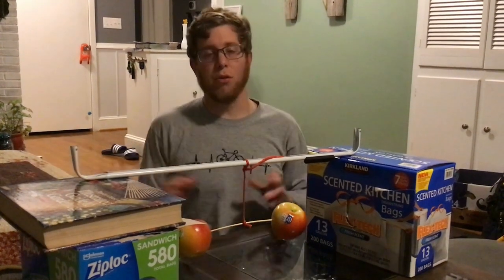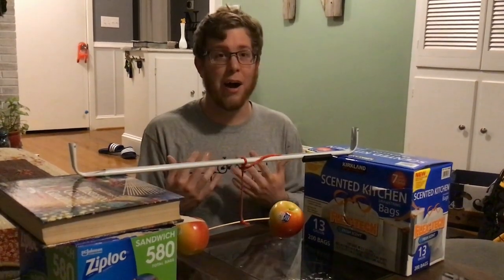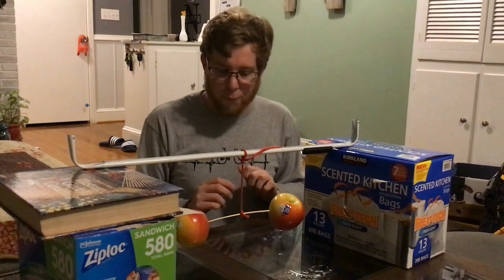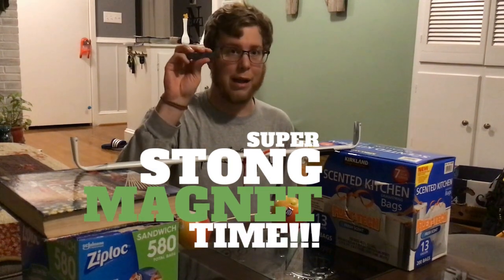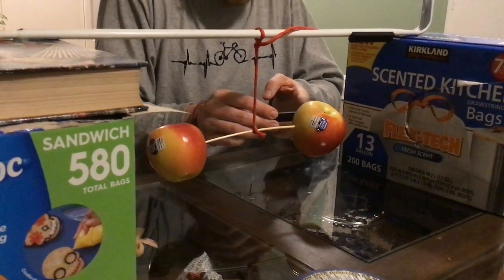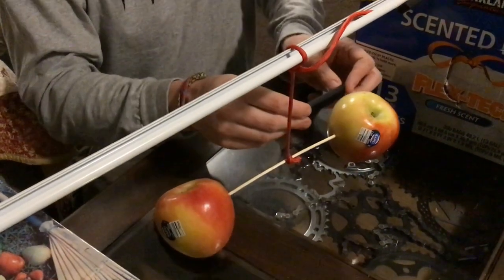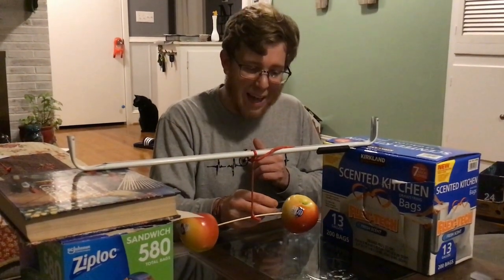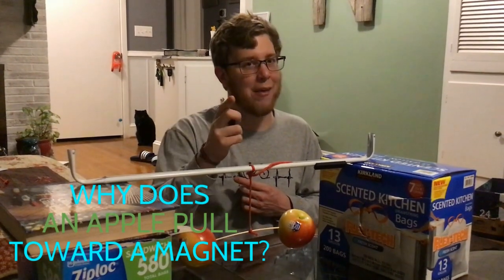Magnetic Fruit!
ANswer the question following this link!